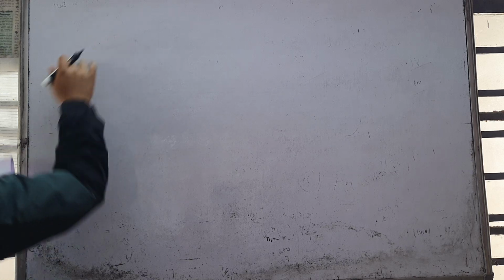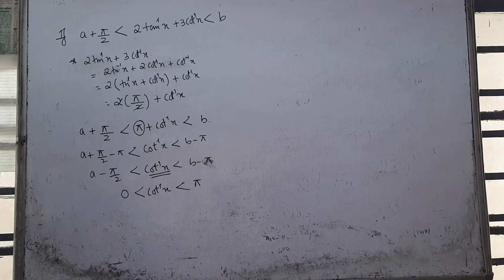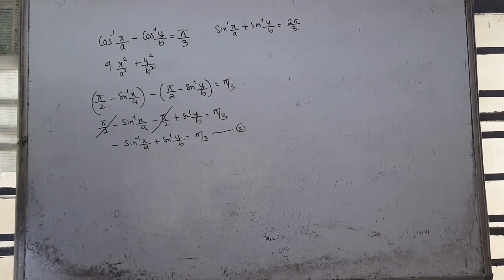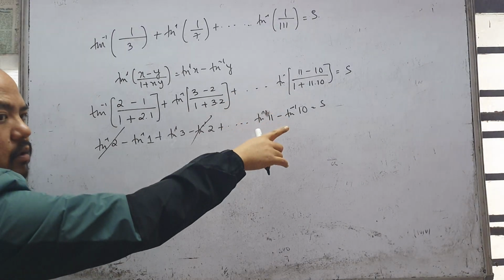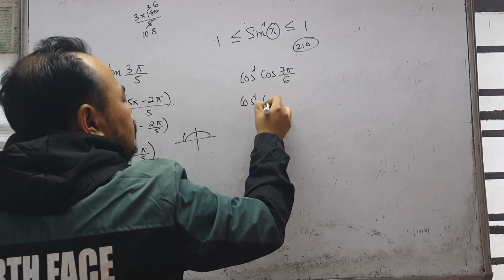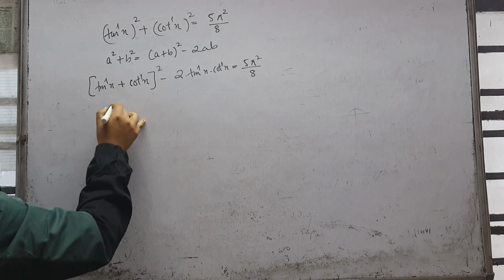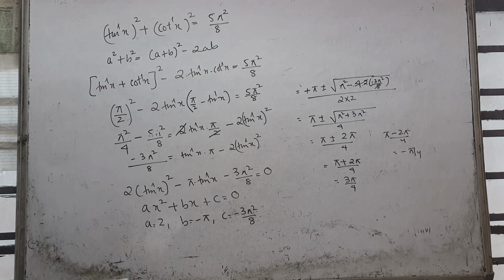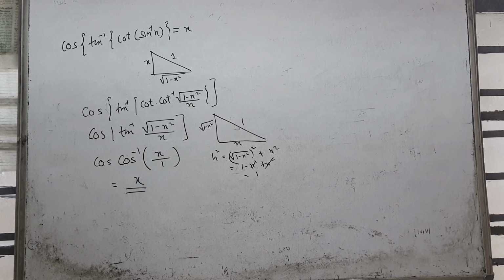inverse trigonometric function isc maths class 12